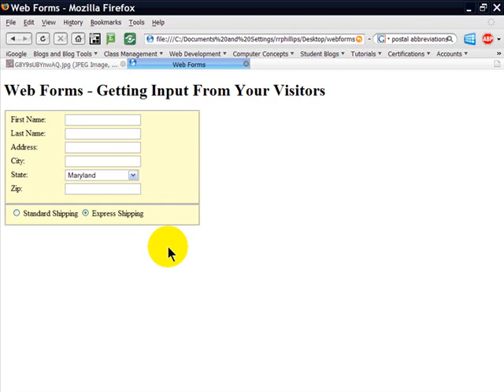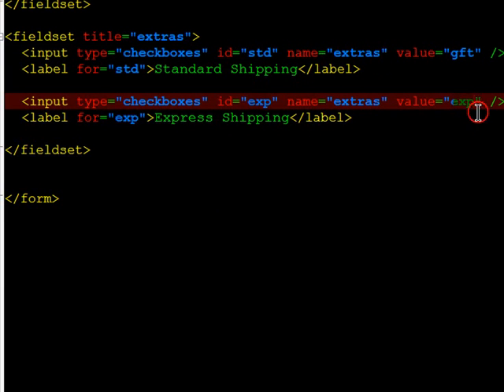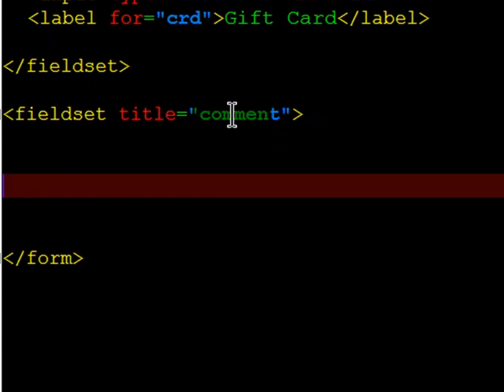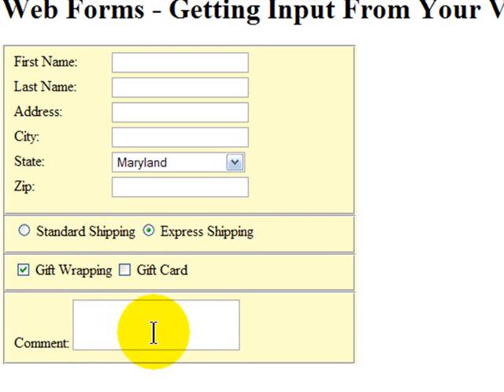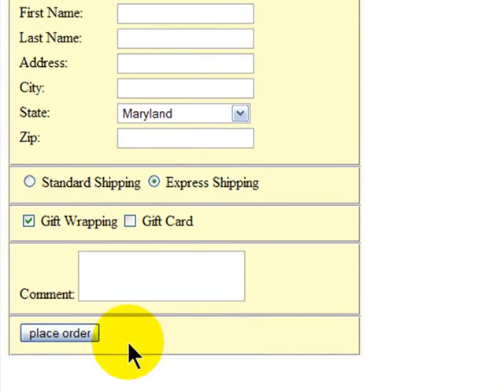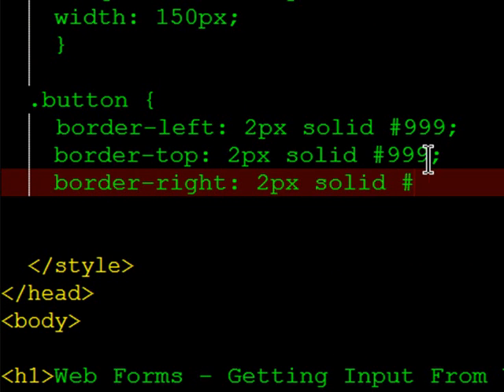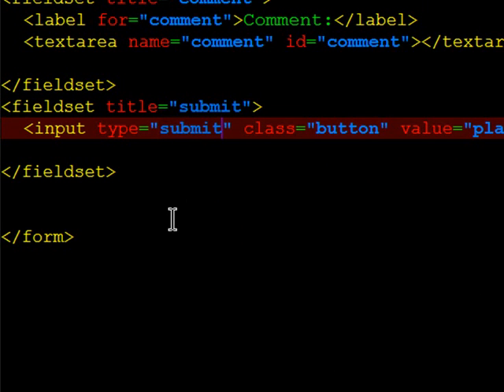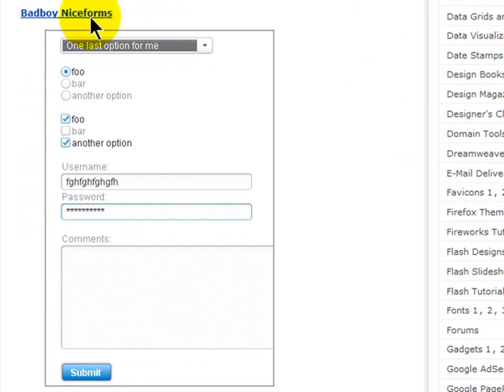Creating Web Forms - Part 3